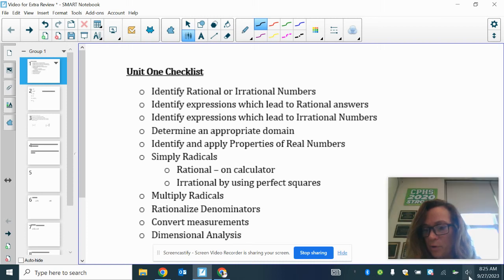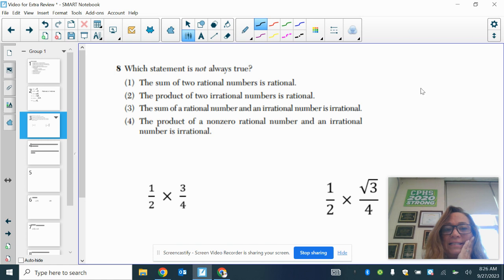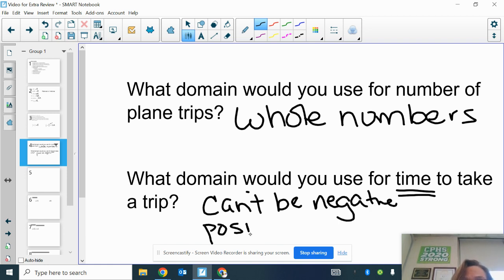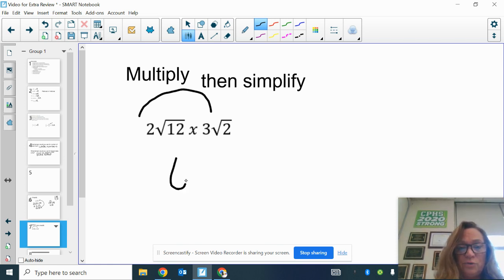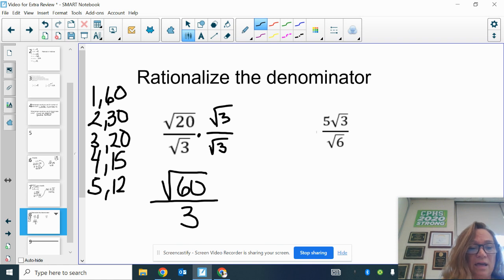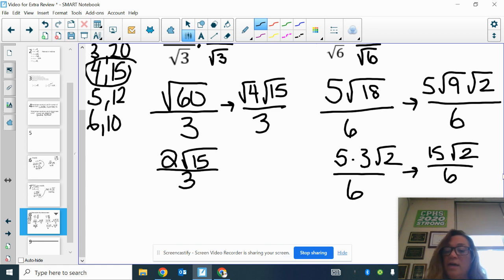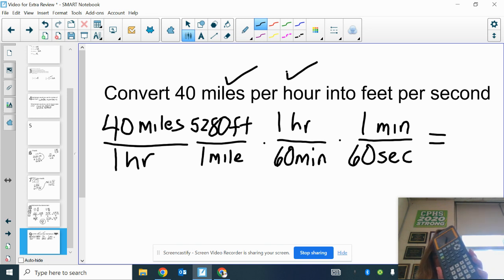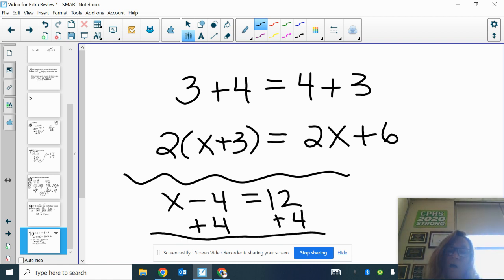Another Unit One Review